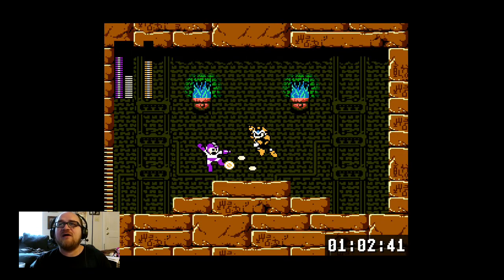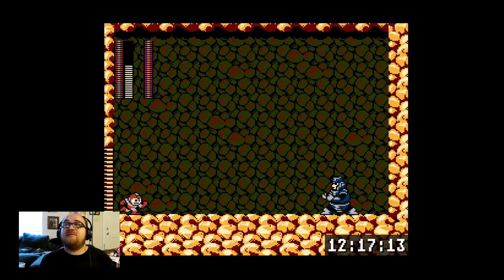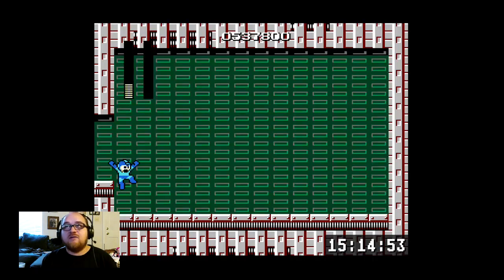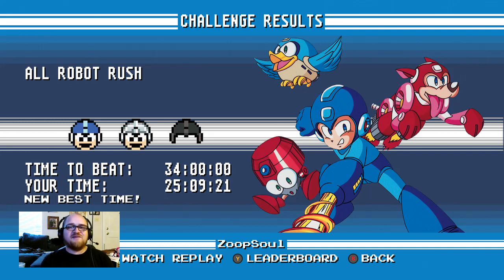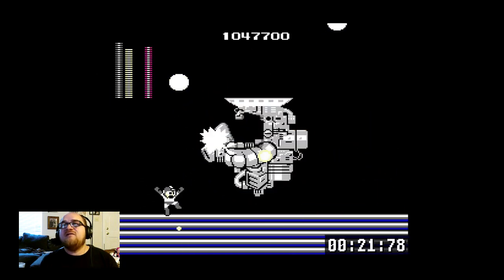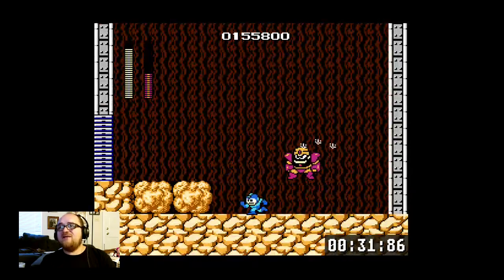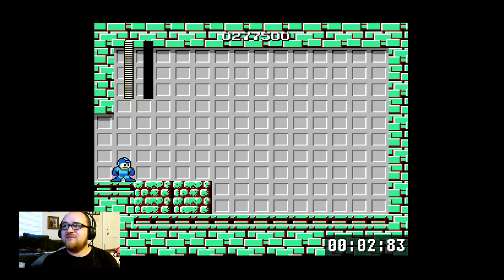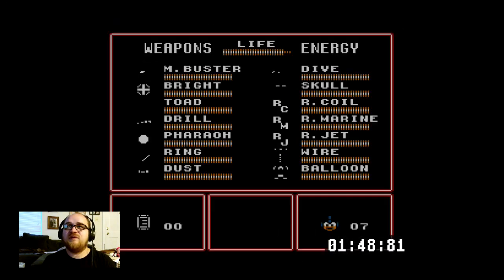Zoop's Mega Man Legacy Collection Challenge Run! ALL BOSS RUSH and DR. WILY RUSH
Zoop takes on ALL of the bosses in one sitting, including Dr. Wily and his playset!